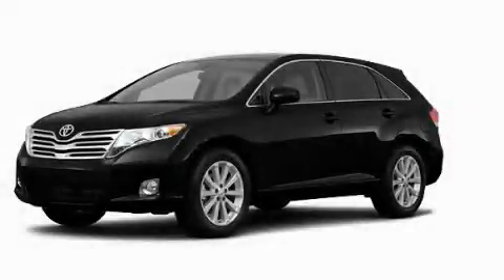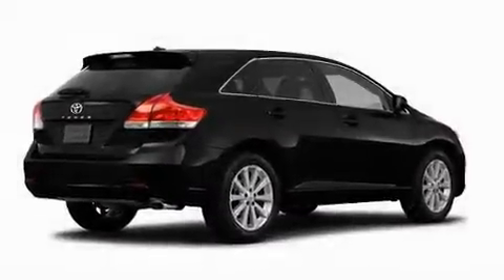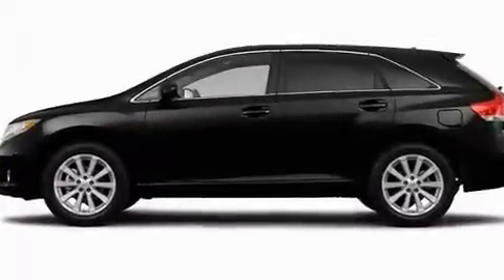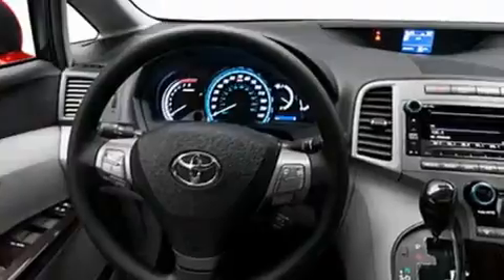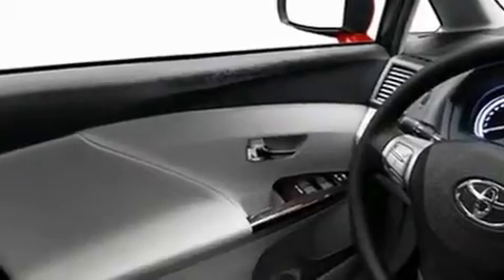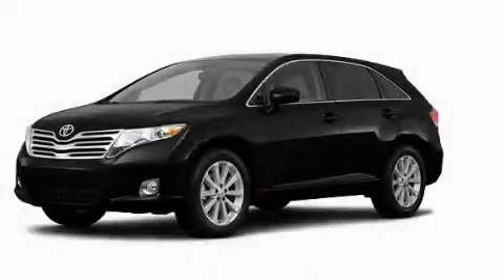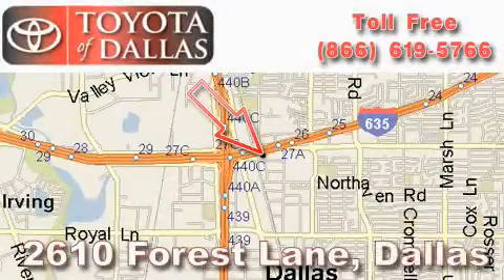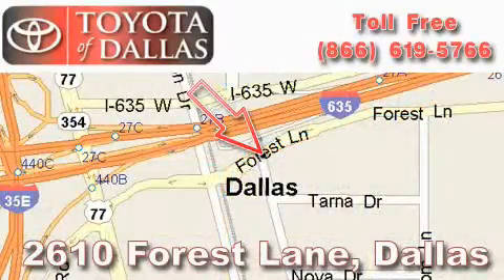2011 Toyota Venza The Colony TX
Year : 2011

 Make : Toyota

 Model : Venza

 Engine : 2.7L 4 Cyl. Fuel Injected

 Trans . : Not Specified

 Exterior : Black

 Miles : 1

 2610 Forest Lane

 2011 Toyota Venza Dallas TX